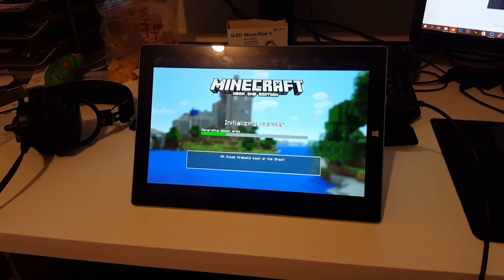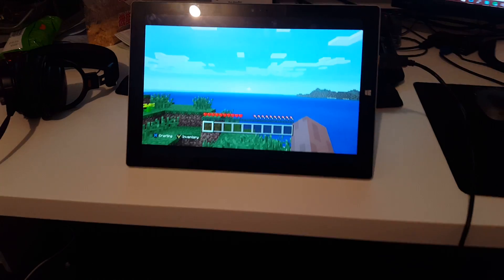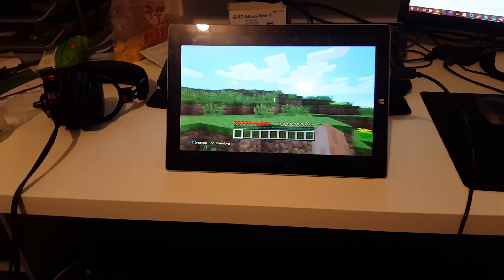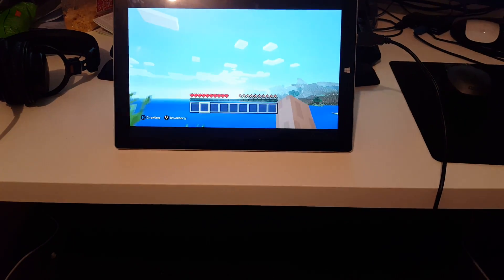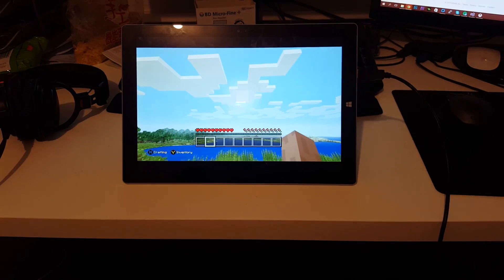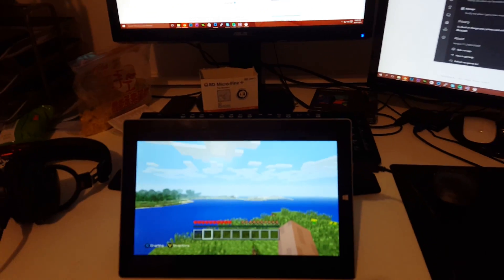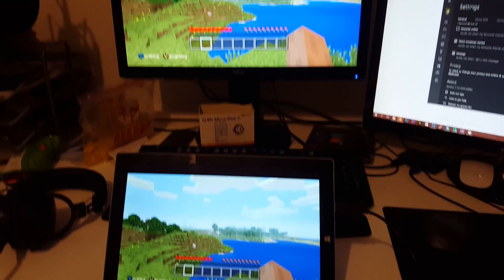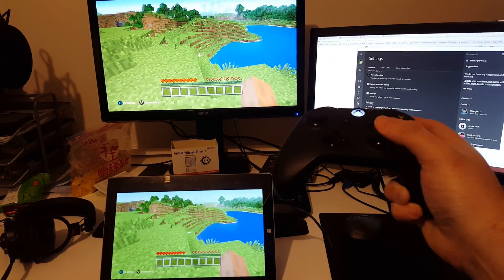Windows 10 Xbox One Streaming - Minecraft Demo